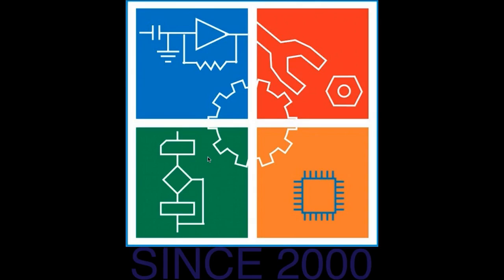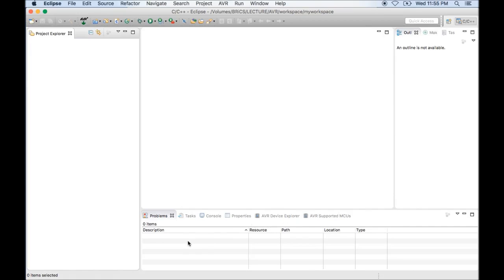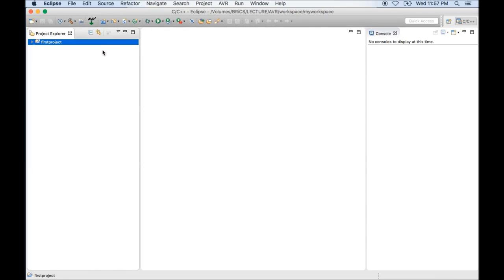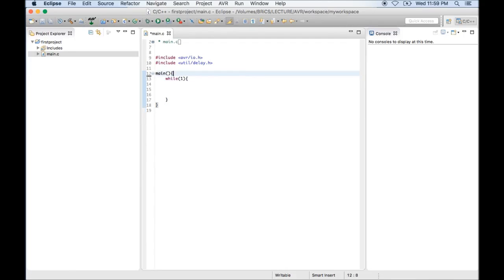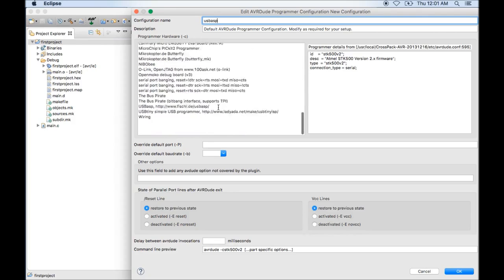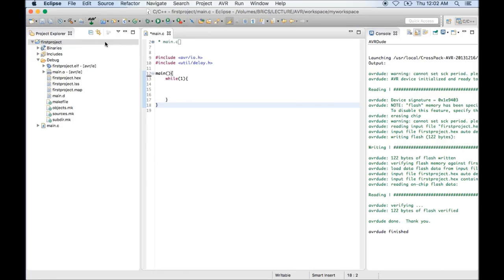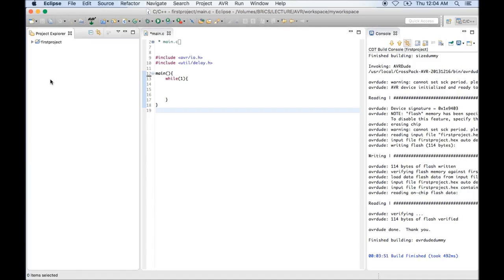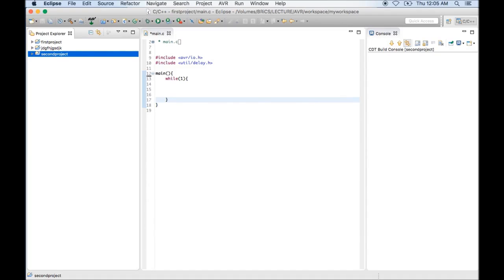004 How to Create a New AVR Project in eclipse BRiCS AVR Tutorial